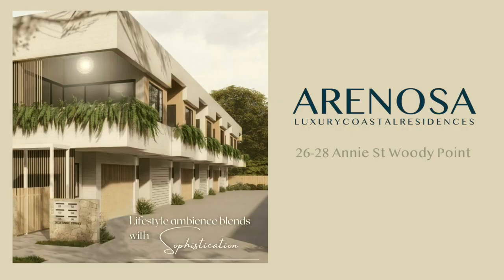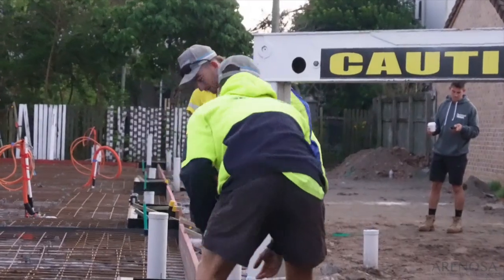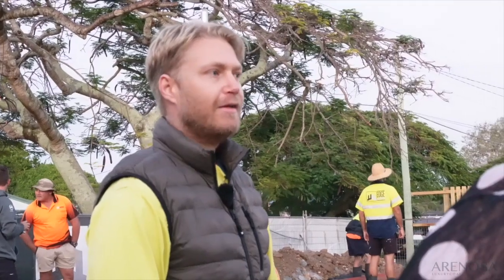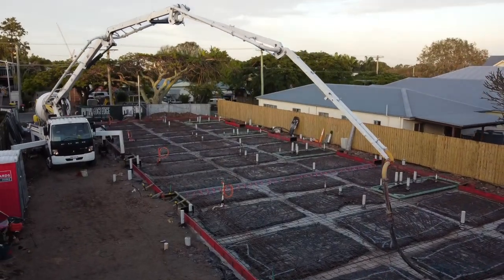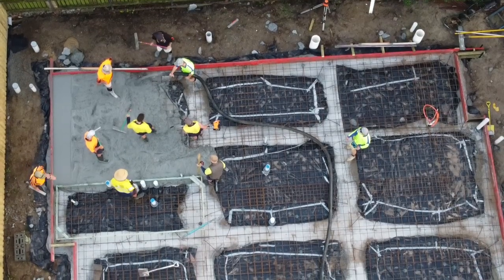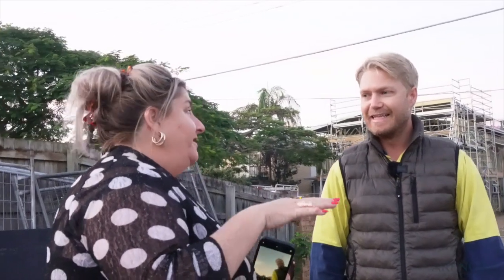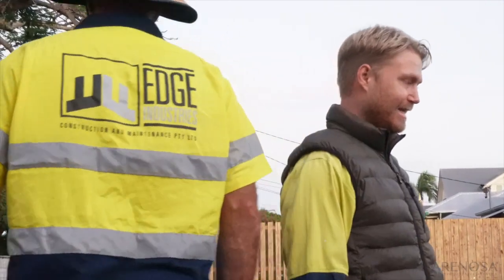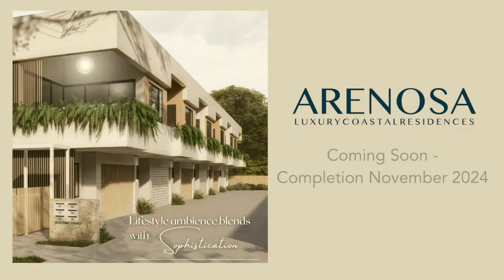Arenosa Slab 2024